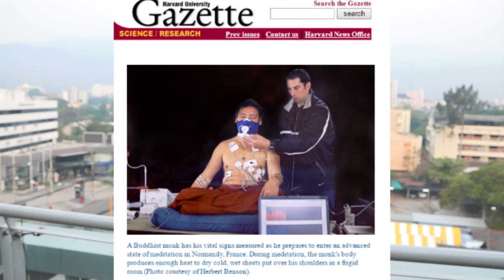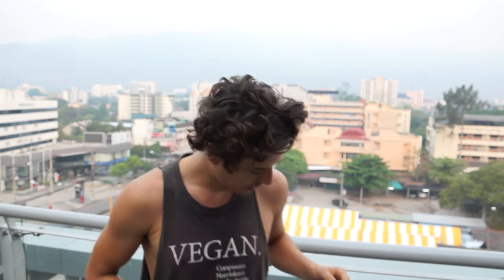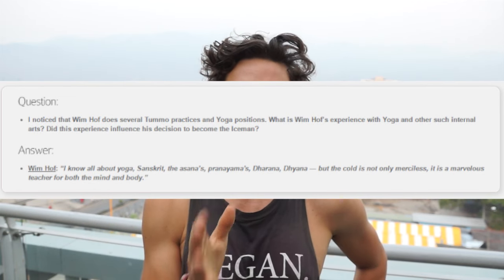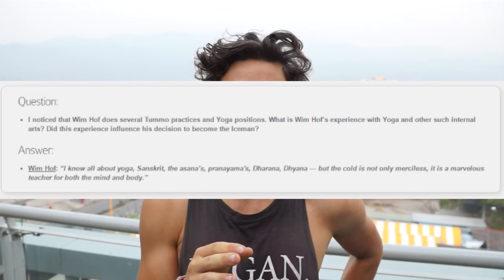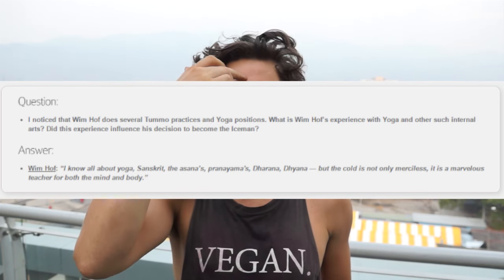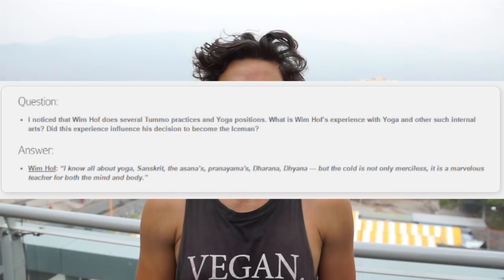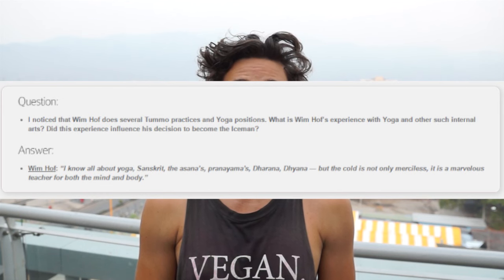Wim Hof Method Visualization and Meditation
In wim hof method visualization and meditation is important aspect to consider for sucess! wim hof method meditation. Wim hof method pituitary gland.